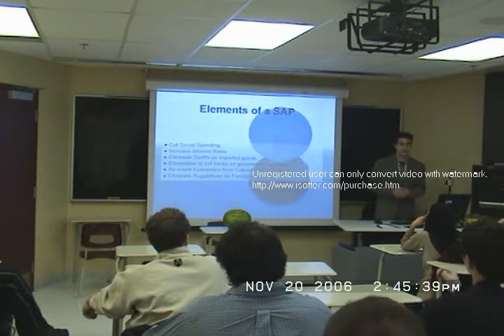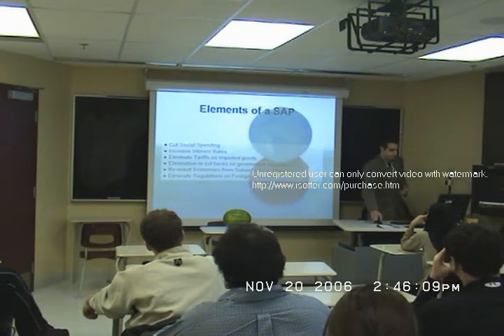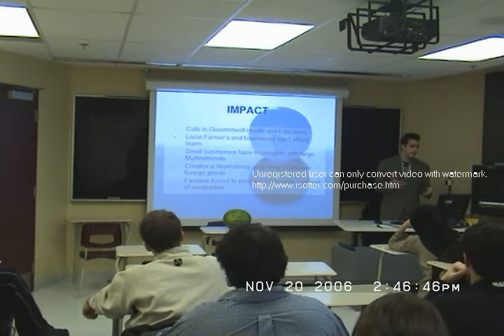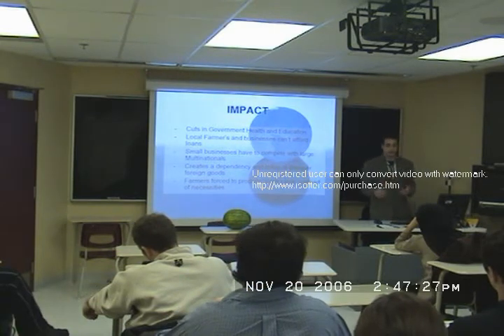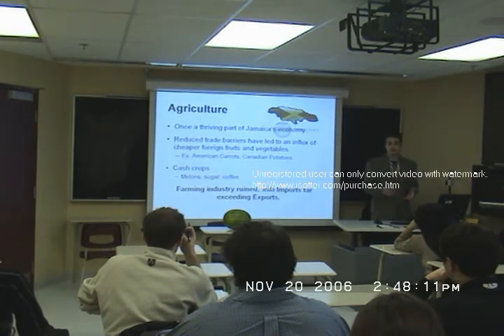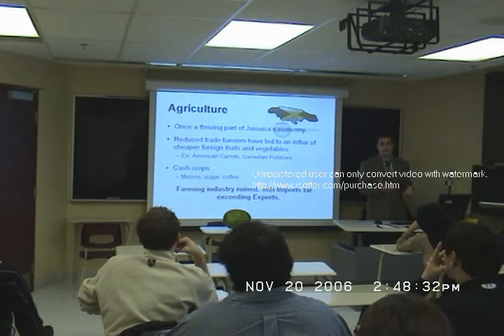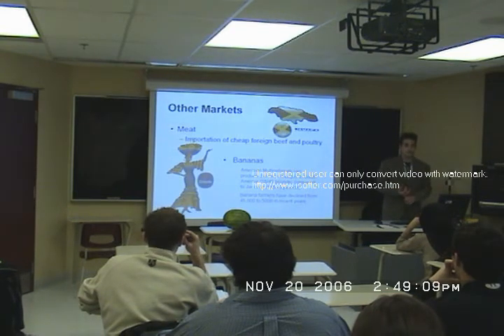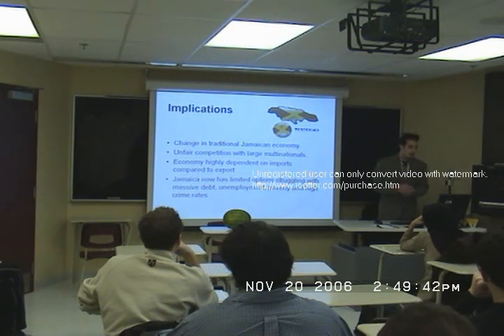project 5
project